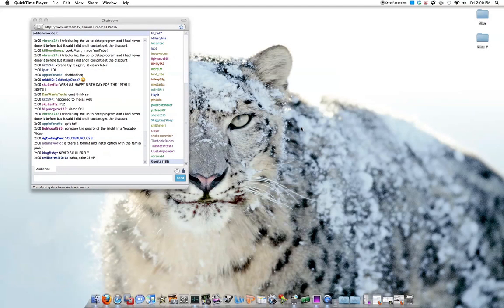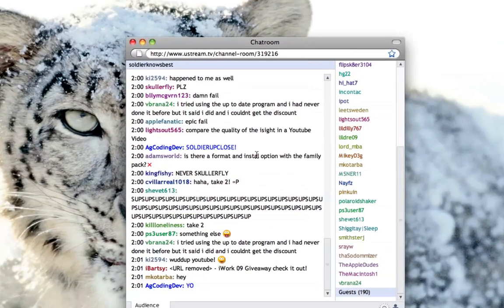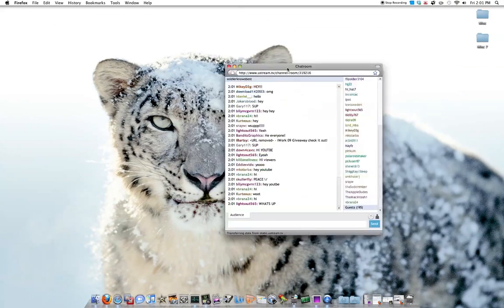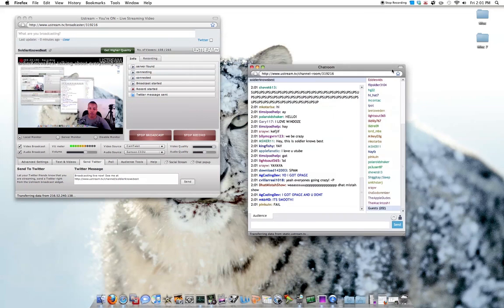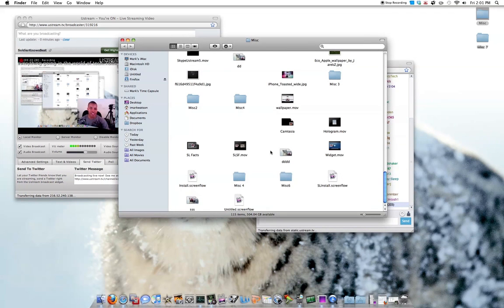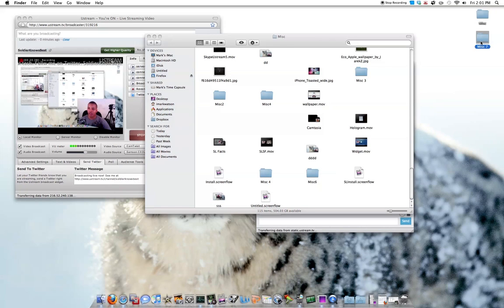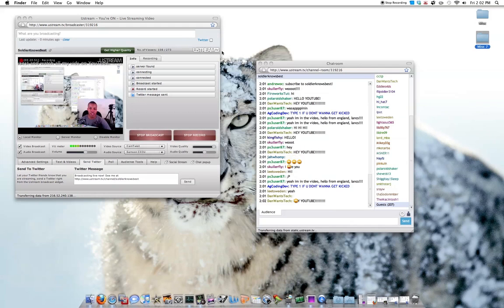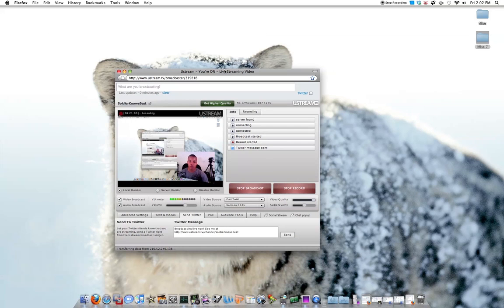Quicktime X Screen Recording Demo